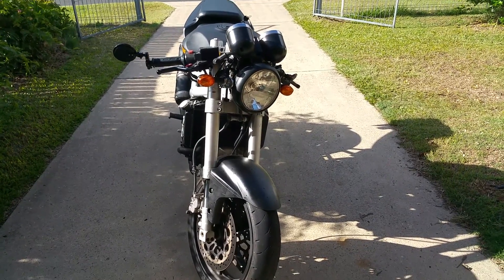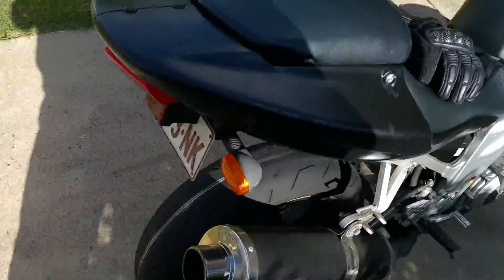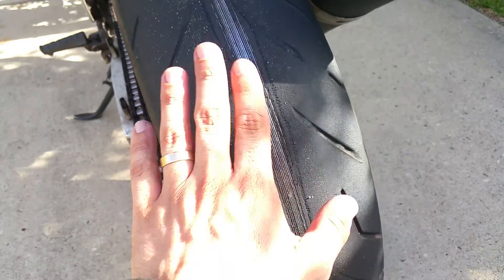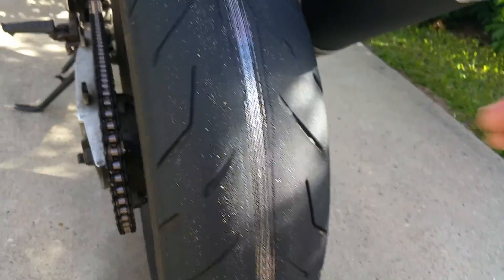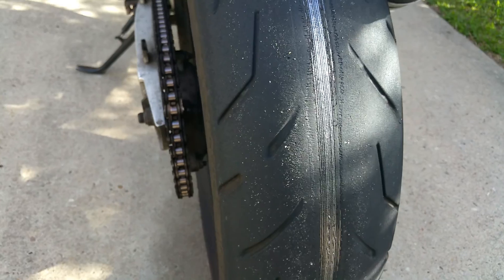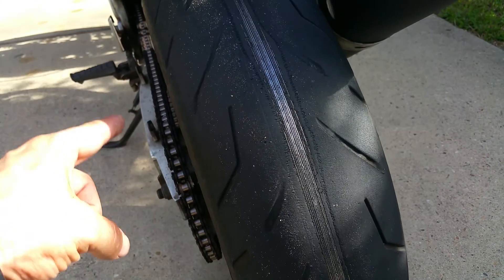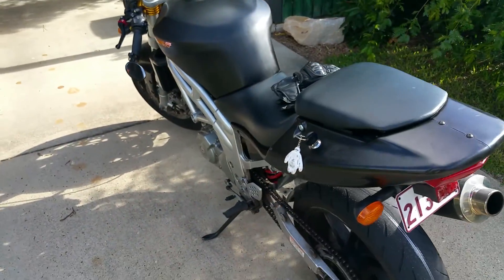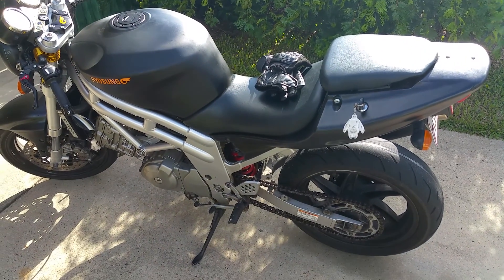Hyosung GT650 chewed through the Battlax S20...nom nom nom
From the tyres being low-looking, to one lengthy ride and this is what I had to limp home with. Dual compound Bridgestone Battlax S20. I've found the S20 excellent, and a very stable rubber. So except for this end-of-life occurrence, I can't complain. I should note too that this is what the bike came with when I bought it. Has been replaced with Pirelli Diablo Strada, both front and back.